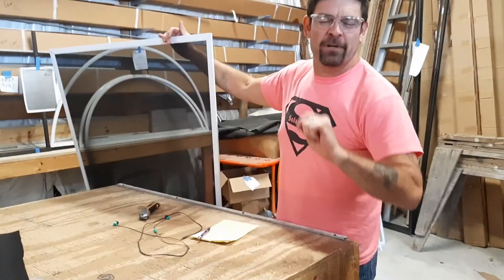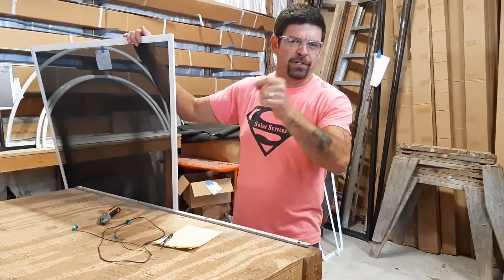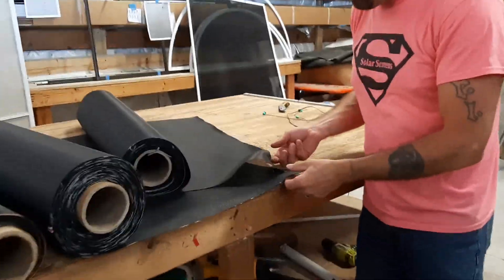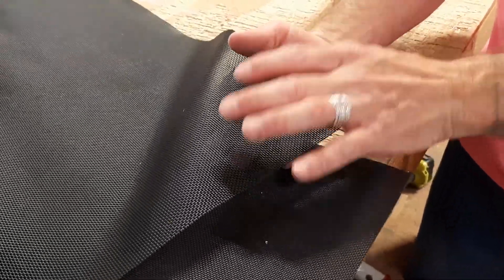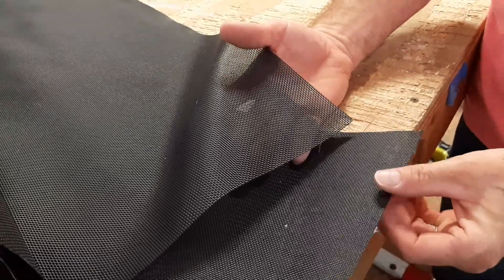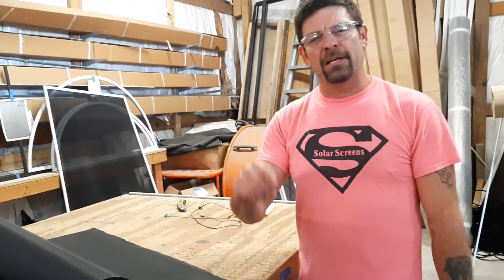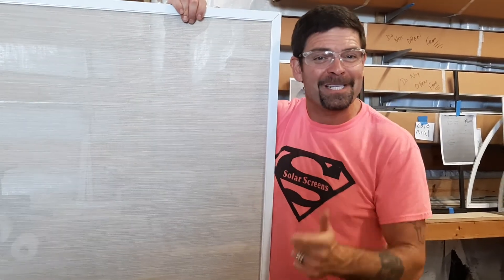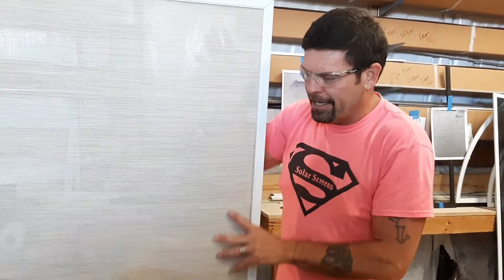March 22, 2022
questions answered in this segment:
80% or 90%
Patio/Pool Enclosures
light colored screen
spline in or spline out